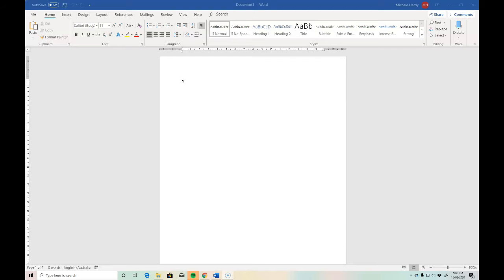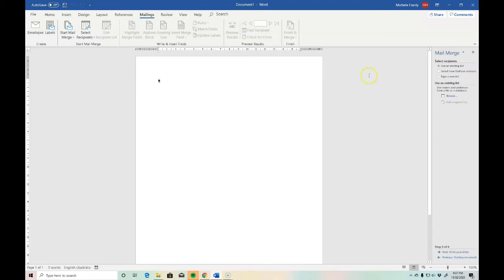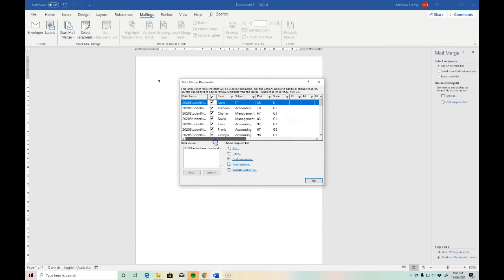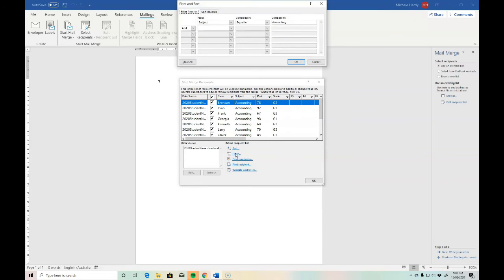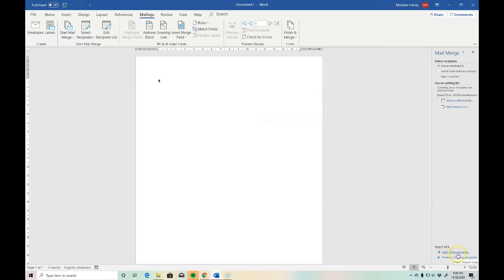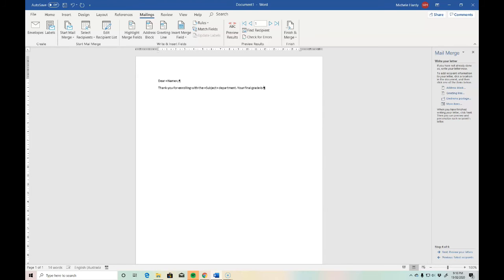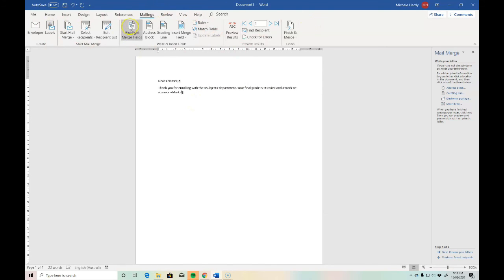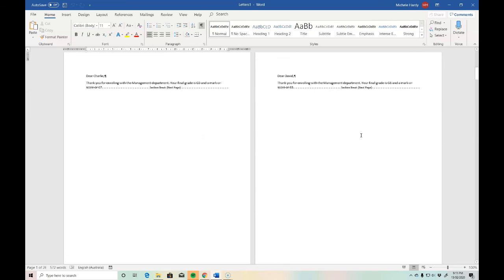Word 12 Mailings Final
Demonstration on completing a Mail Merge with the MS Word mailmerge step by step wizard